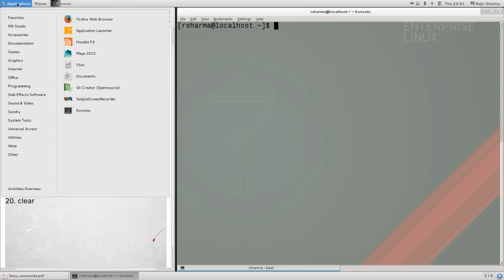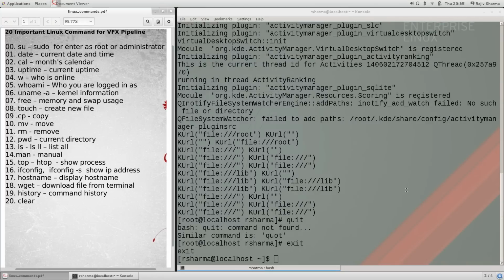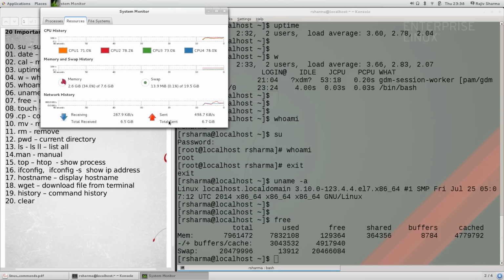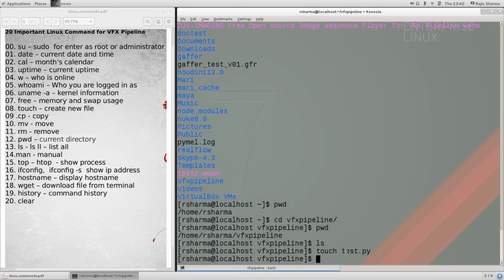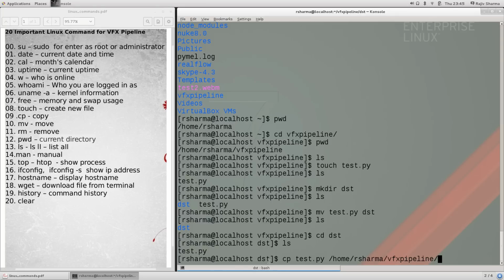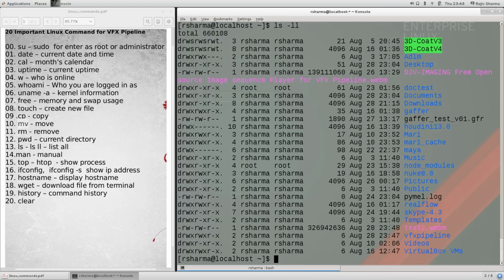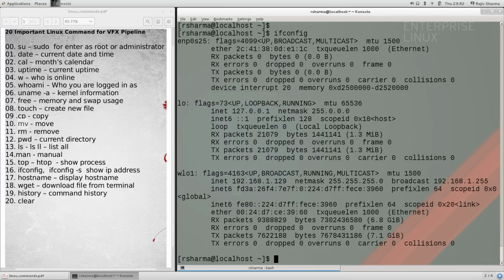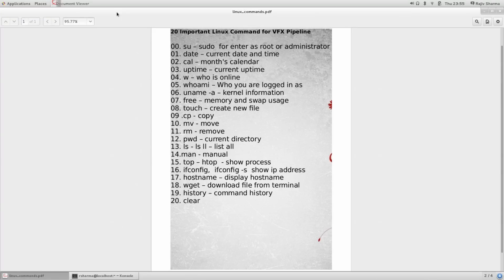You Must Know 20 Important Linux Commands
20 Important Linux Command for VFX Pipeline
00. su – Switch User -sudo for enter as root or administrator
01. date – current date and time
02. cal – month's calendar
03. uptime – current uptime
04. w – who is online
05. whoami – Who you are logged in as
06. uname -a – kernel information
07. free – memory and swap usage
08. touch – create new file
09 .cp - copy
10. mv - move
11. rm - remove
12. pwd – current directory
13. ls - ls ll – list all
14.man - manual
15. top – htop - show process
16. ifconfig, ifconfig -s show ip address
17. hostname – display hostname
18. wget – download file from terminal
19. history – command history
20. clear

1.you can not remove starting 3 second vfxpipeline intro
2.you can not re-upload vfxpipeline channel videos on YouTube or any other website.
3.you can share the links of vfxpipeline channel videos.
4.you can download and share with others for Free.
5.All Free Content : you can not sell vfxpipeline channel videos